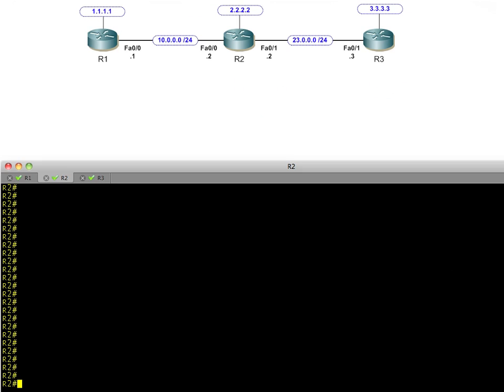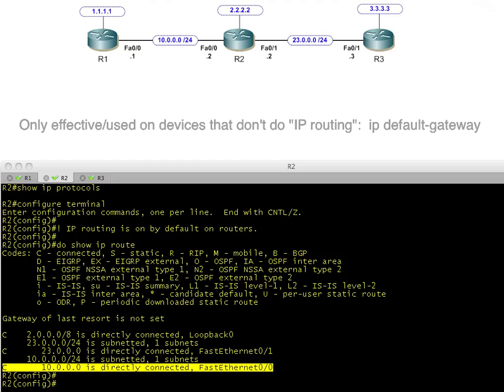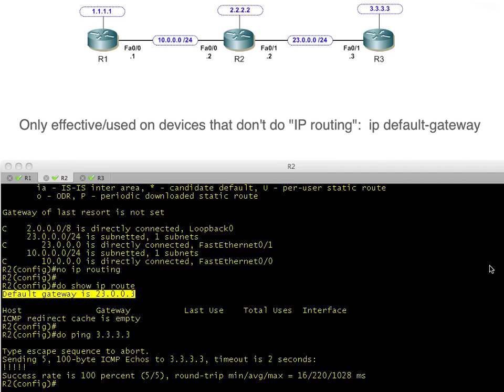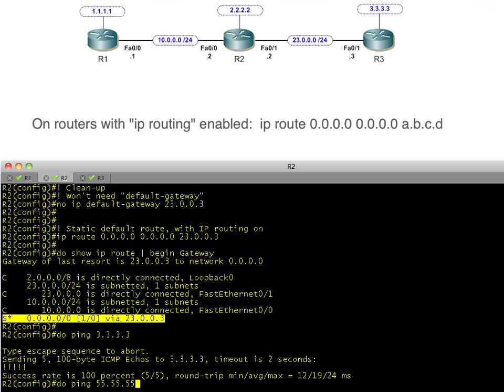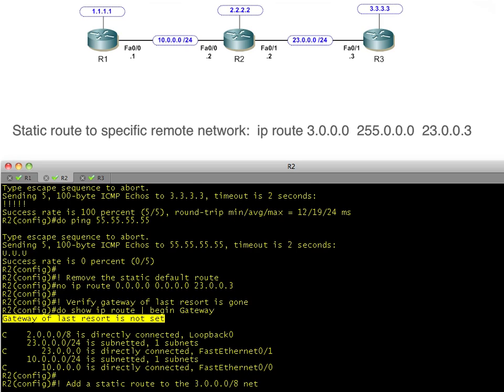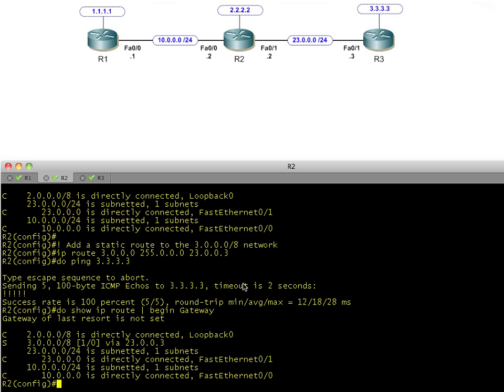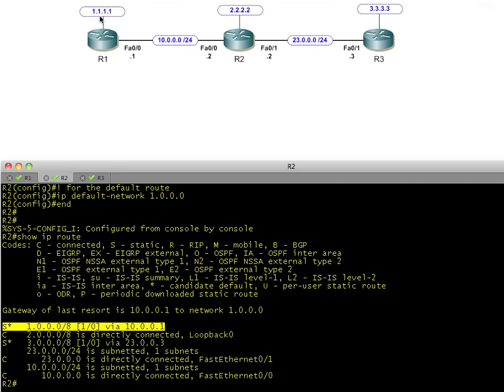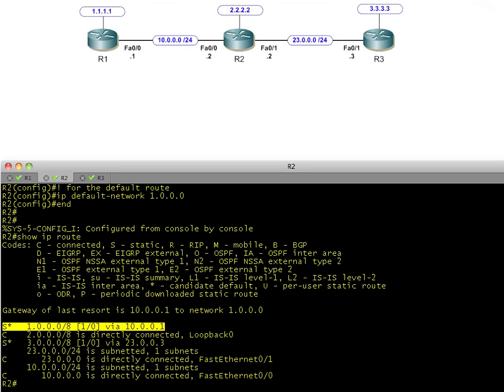Default-Gateway vs Default-Network Cisco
Learn the differences between the default-gateway, ip route 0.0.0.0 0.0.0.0 and ip default-network commands, and how and where to use them.